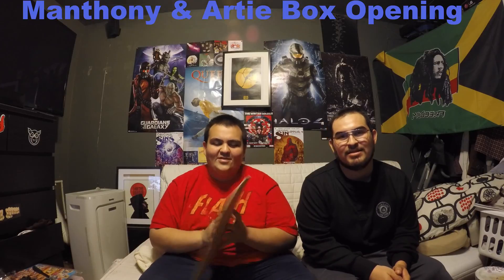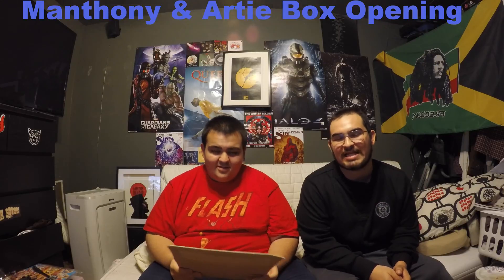Unboxing-Midtown comics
Did our first order from midtown comics. This is what we got !